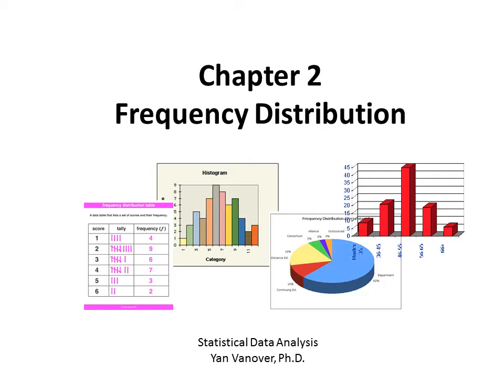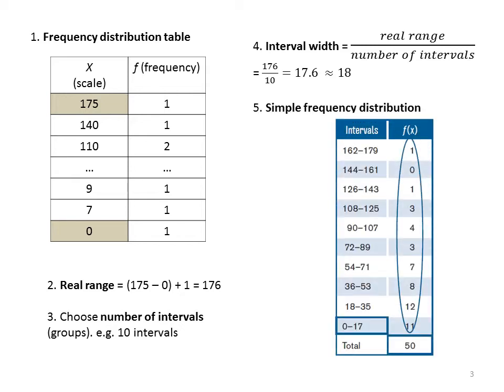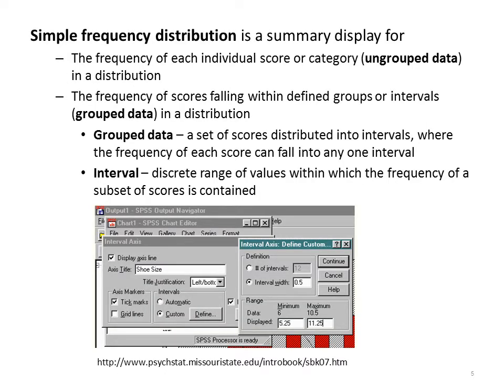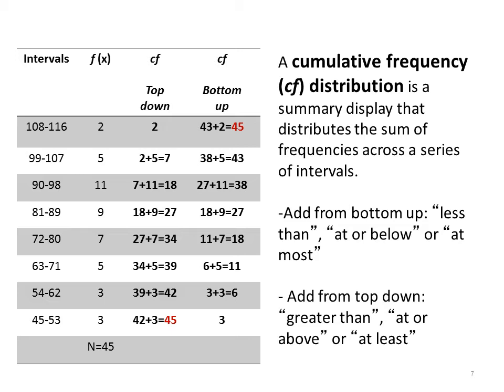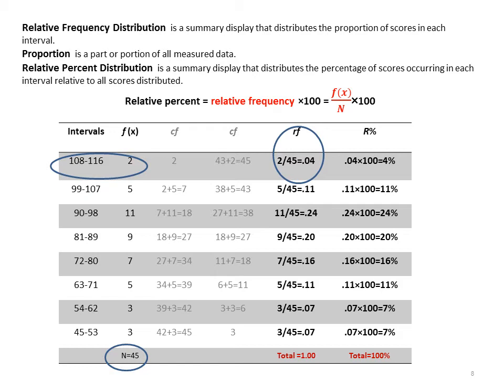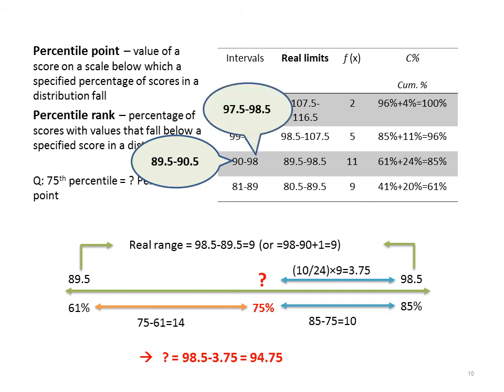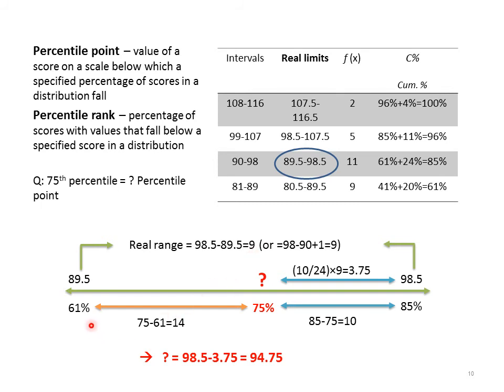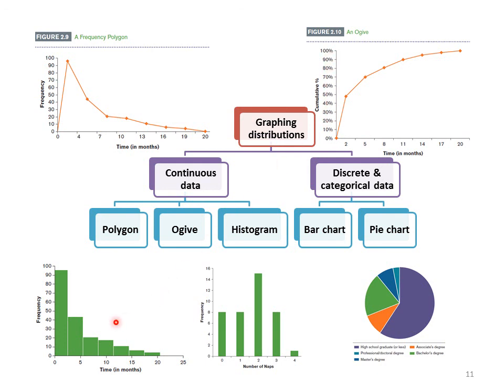Yan Chapter 2 Frequency Distributions